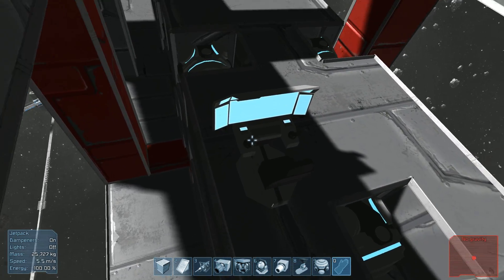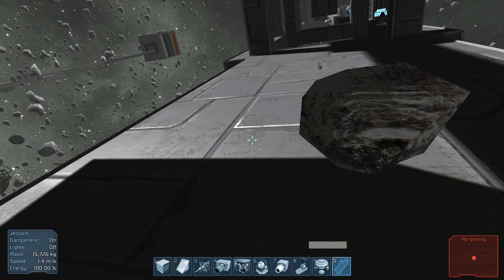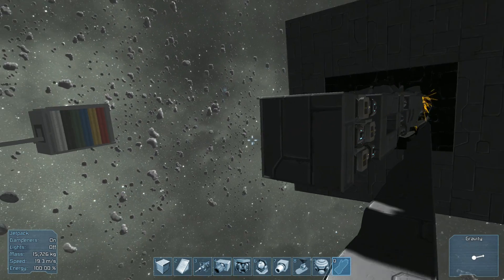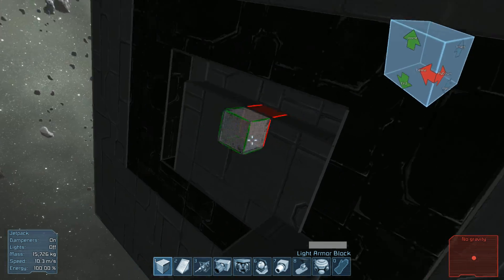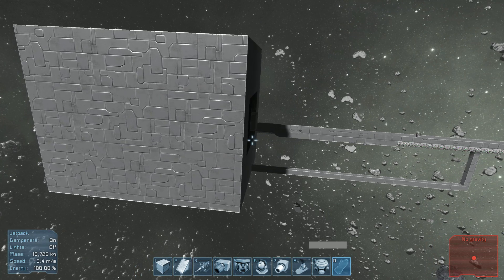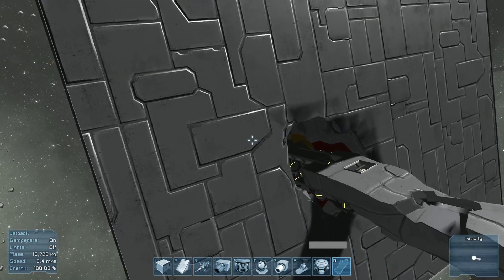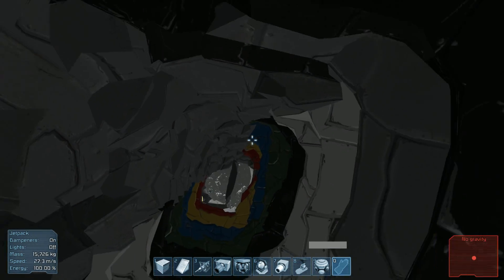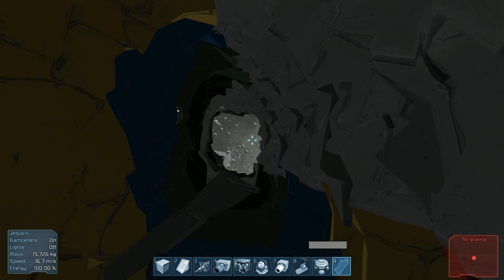Space Engineers Penetrator 30x Gravity Missile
This is my penetrator gravity missile. in this video it tears through 30x solid blocks and has potential for about 30more. at the start I show you how to find the sweet spot to make your own penetrator missile. note that it usually helps to add a few extra gravity gens as extra weight will slow down the rock. I have been making Projectiles since symmetry release and have lots of content to cover if people want to see. some stuff I might cover might be a beacon burrowing missile to track people who might try and get away from my destructive contraptions, or my 3x bunker buster/anti missile ship